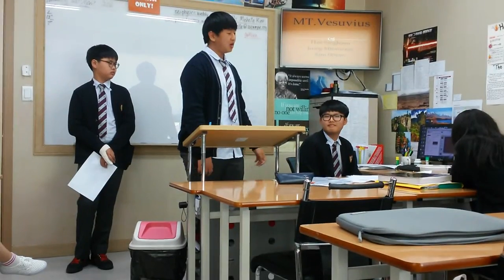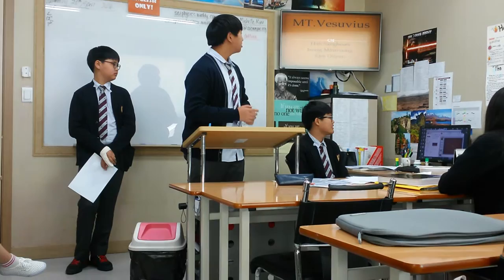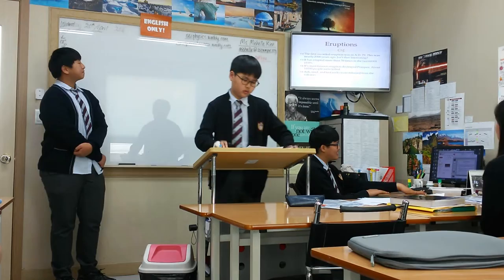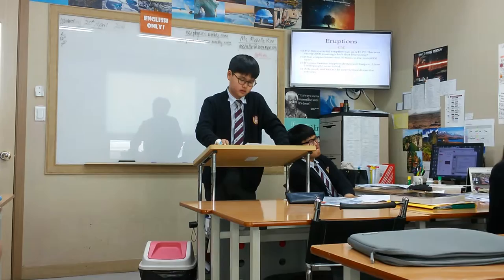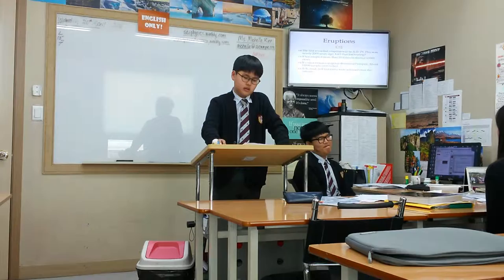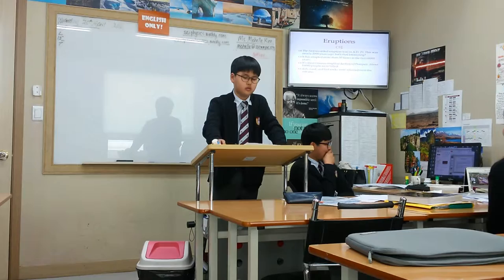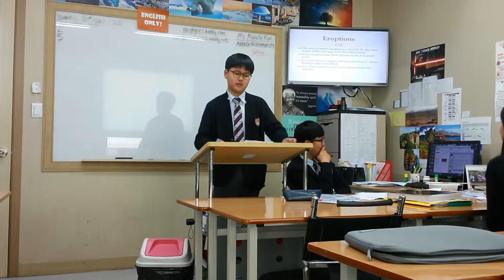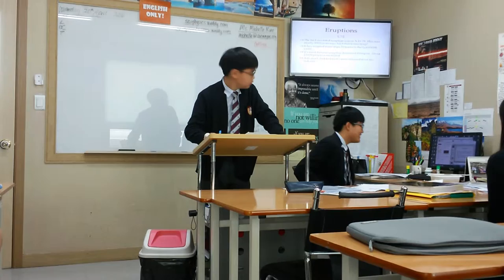Gensci Unit 5 geology presentation Sanghoon Minwoong Doyun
Unit 5 Presentation
Topic: Mt. Vesuvius
Sang Hoon Han
Min Woong Jeong
Do Yun Kim